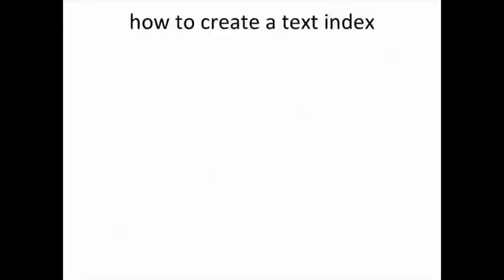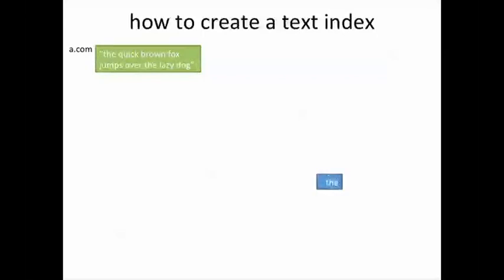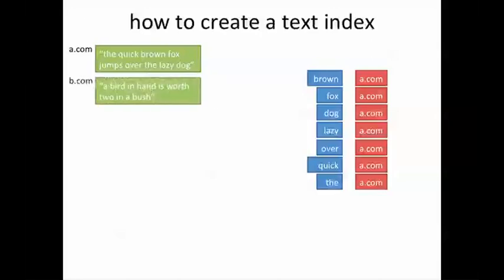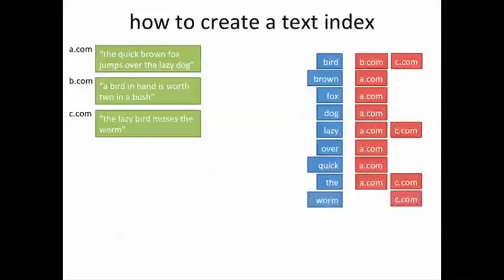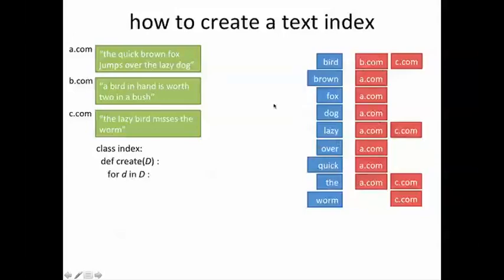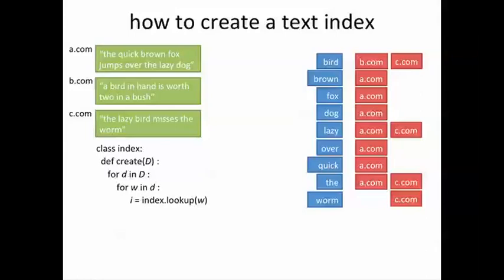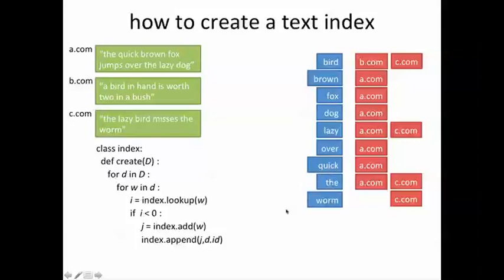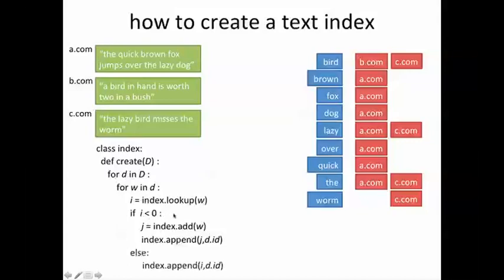2 2 1 2 Index Creation 5 40